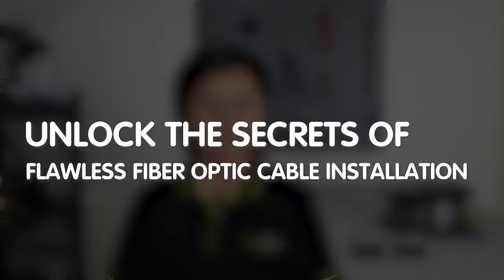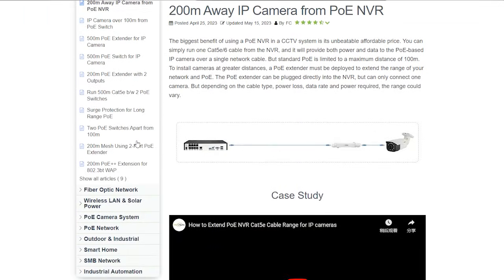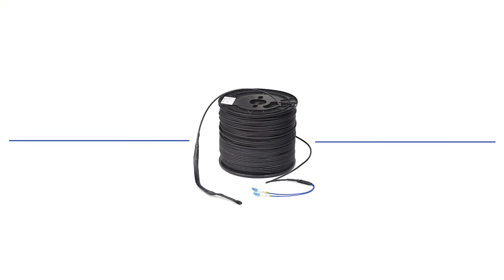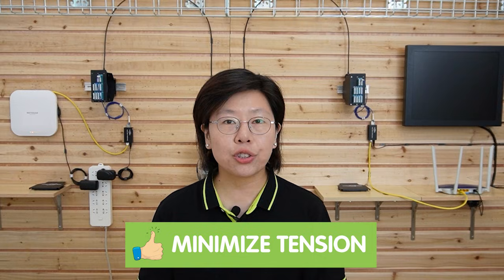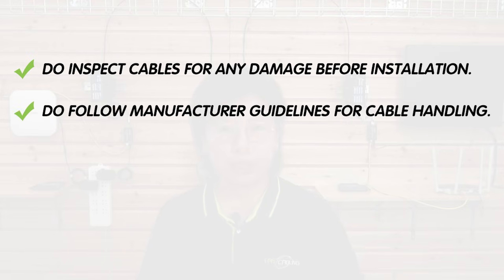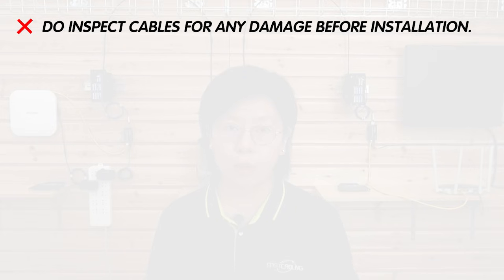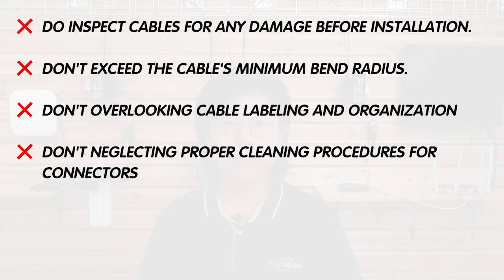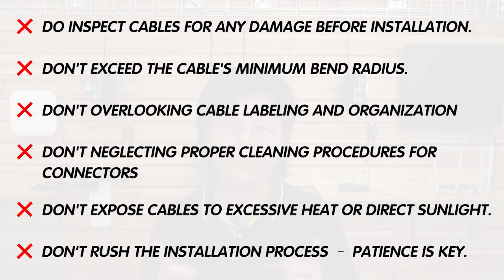Fiber Optic Cable Installation Do's and Don'ts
Welcome to our comprehensive guide on Fiber Optic Cable Installation Do's and Don'ts! In this video, we'll cover the essential guidelines for installing fiber optic cables, helping you avoid costly mistakes and ensure a high-quality, reliable connection. We'll dive into the critical do's and don'ts, providing practical tips and insights to make your installation project a breeze.

0:00:00 Introduction
Benefits of Fiber Optic Cables
Simplified Installation Process
Step-by-Step Installation Guide
Do's and Don'ts of Fiber Optic Cable Installation